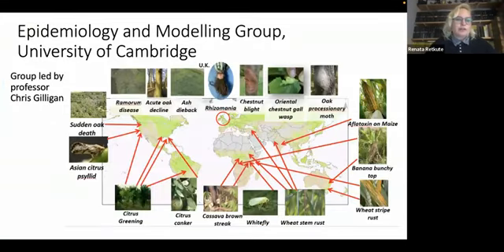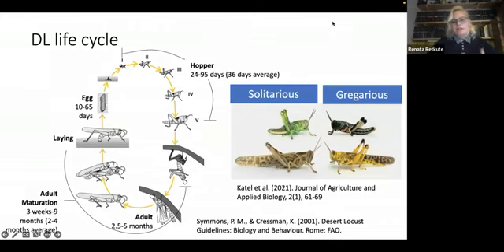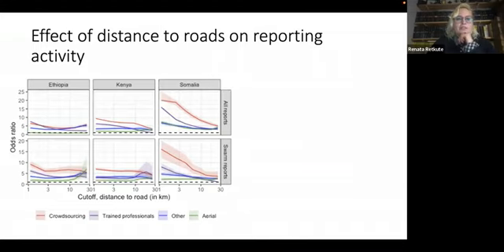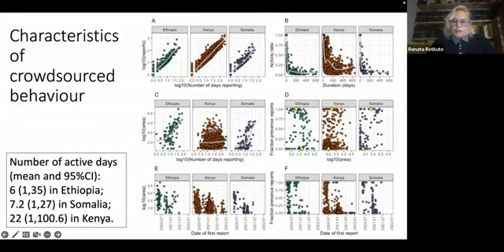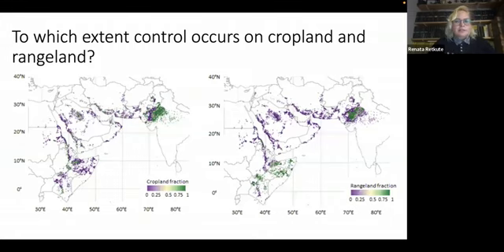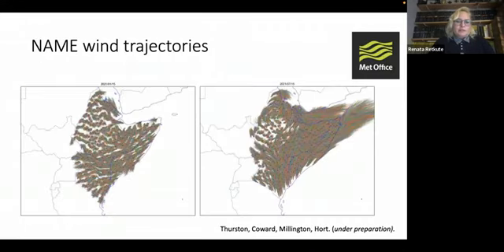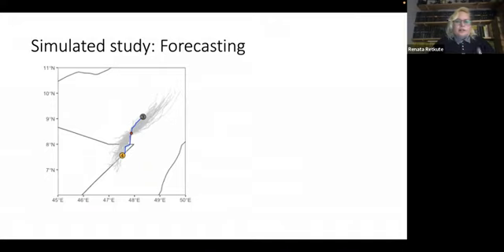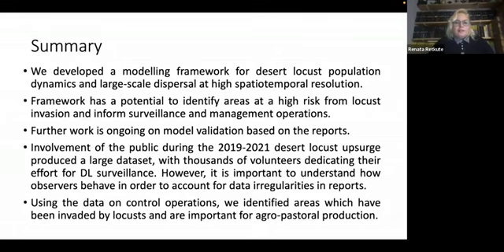Coffee Break Seminar: Forecasting risks from invasive pests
Coffee Break Seminar: Forecasting risks from invasive pests like locusts affecting staple food crops in Sub-Saharan Africa

This event was recorded on Friday, 3 February, 2023 and was part of our coffee break series.

Speaker: Dr Renata Retkute (Department of Plant Sciences, University of Cambridge)

Abstract:
The period 2019–2021 was marked by one of the largest desert locust upsurges in two decades. As more areas will be under threat from new emerging pests due to the changing climate, there is increasing demand for approaches that combine mechanistic models and geospatial information.

In this talk, Dr Retkute will present a novel framework for modelling desert locust population dynamics and spread which uses the knowledge of pest biology, climate and remote sensing data, wind trajectories (NAME, Met Office, UK) and Locust Hub (FAO) survey data. She will demonstrate the capabilities of the framework to inform surveillance and management of desert locust with an operational focus on Sub-Saharan Africa.

Speaker:
Dr Renata Retkute is a Research Associate in the Plant Sciences Department, focusing on modelling spread of invasive pests (desert locust) and arboviruses (banana bunchy top virus). Her previous work was on developing statistical methods for linking geostatistical maps and transmission models for neglected tropical diseases.

Coffee Break Seminars are a relaxed online learning and discussion platform for our food security community. Talks take place every Friday during term time at 2 pm, UK time.